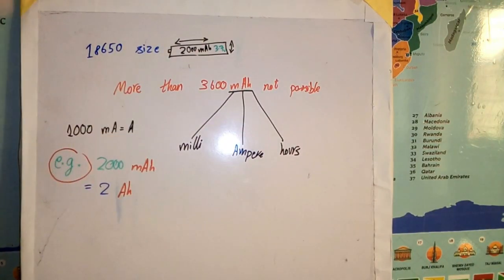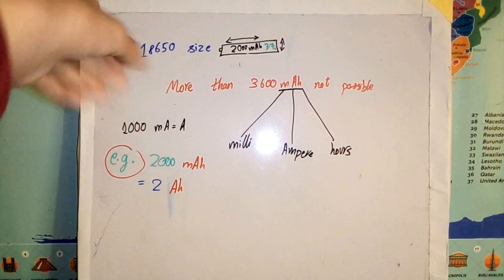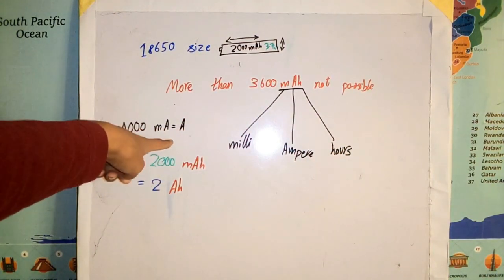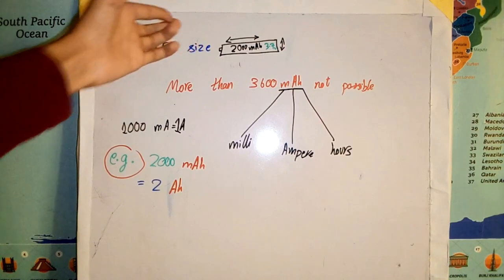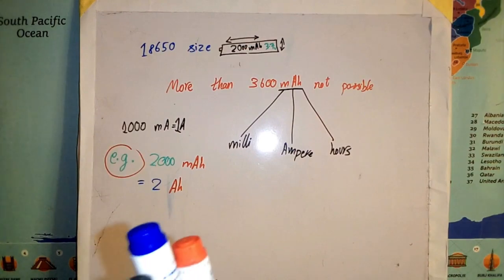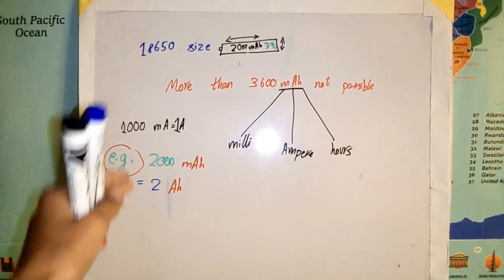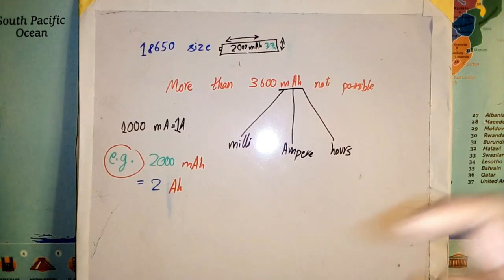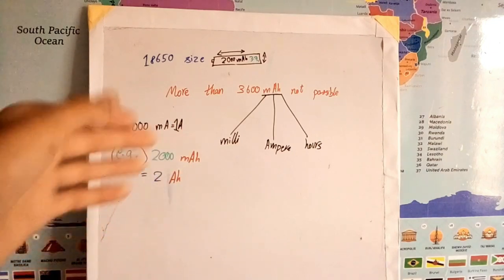"Batteries Explained" episode#1 battery voltage, capacity and current drain.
This is episode 1 of 2. In this video I explain current drain, voltage and capacity of batteries.

Intro music was taken from a part of this "Rogue - Rattlesnake"